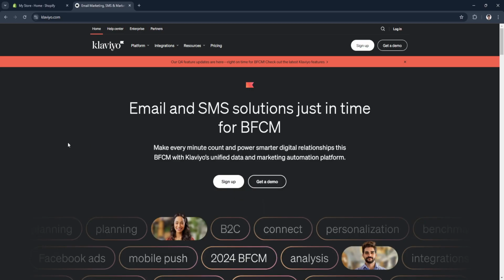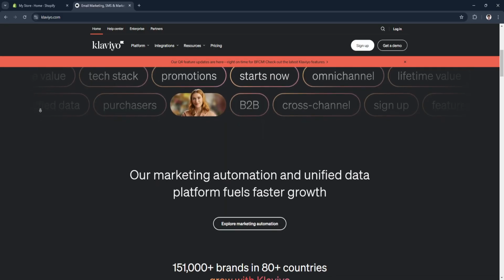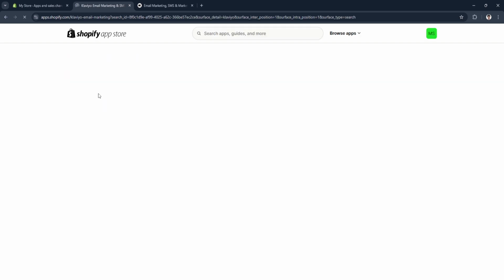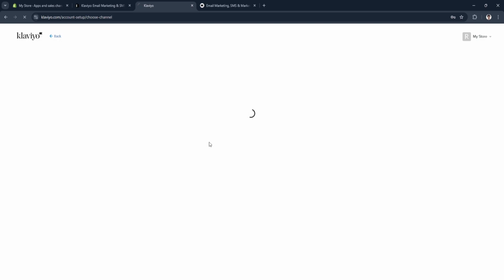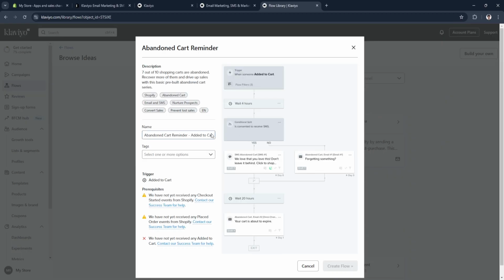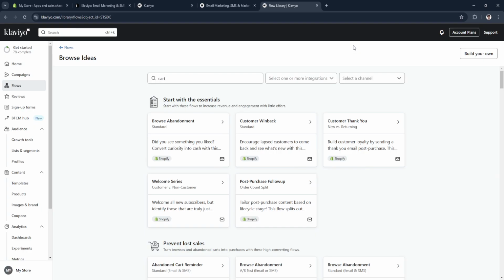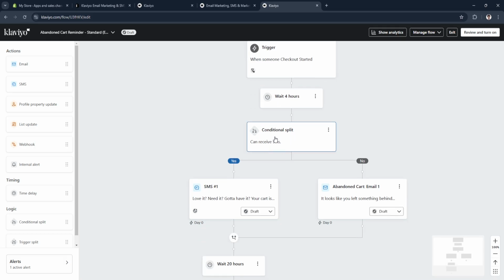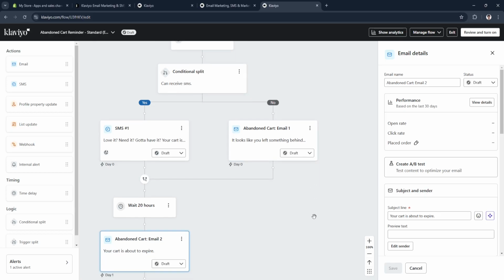Klaviyo Abandoned Cart Flow Tutorial for Shopify 2026